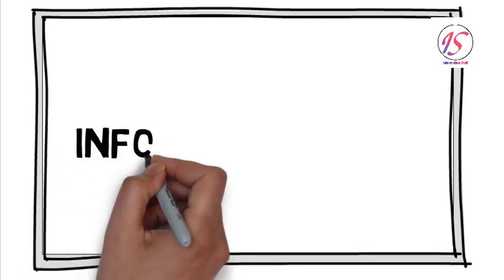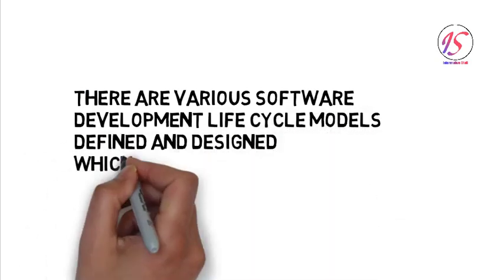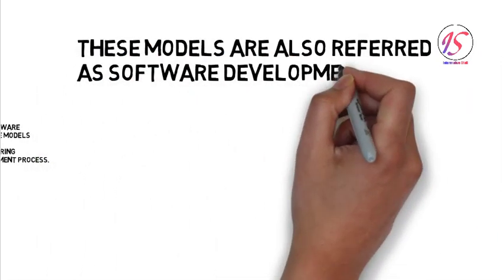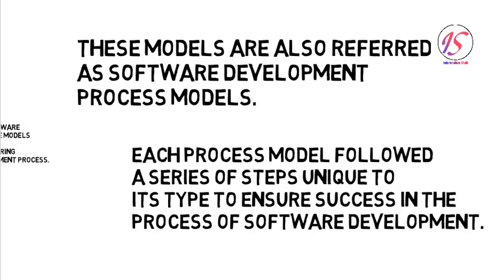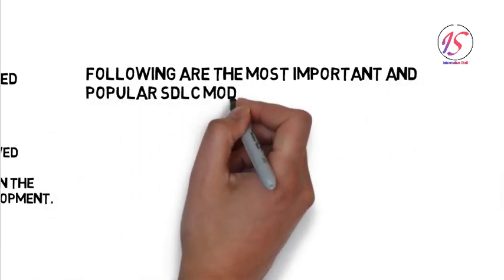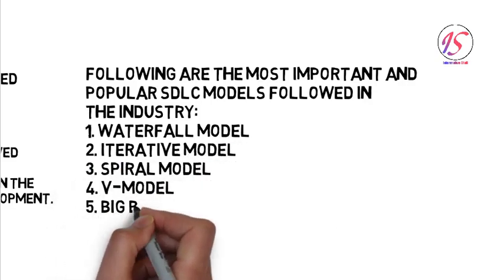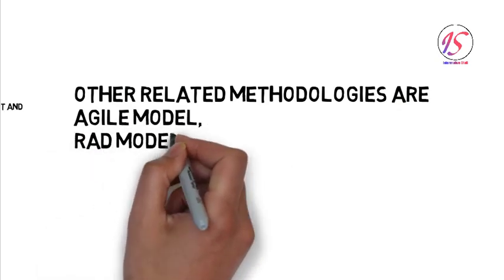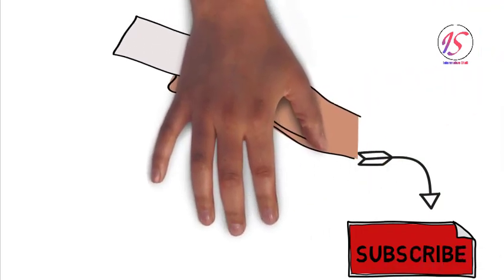SDLC models |Types of Software developing life cycles| Software Engineering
SDLC models |Types of Software developing life cycles
 There are various software development life cycle models defined and designed which are followed during the software development process.
Following are the most important and popular SDLC models followed in the industry
Waterfall Model
Iterative Model
Spiral Model
V-Model
Big Bang Model
Other related methodologies are Agile Model, RAD Model, Rapid Application Development and Prototyping Models.